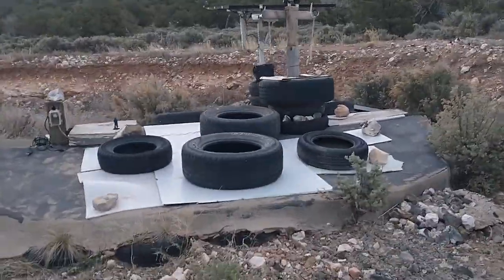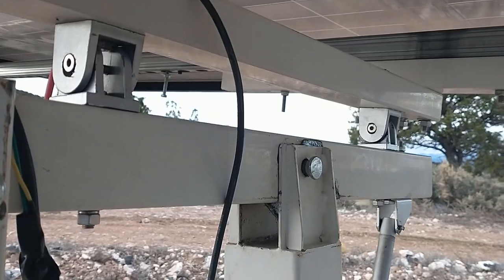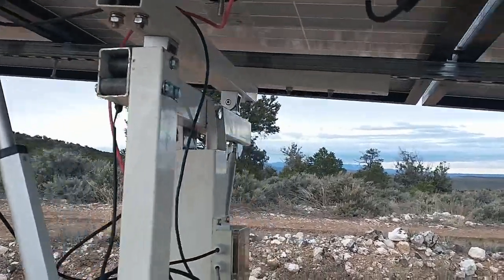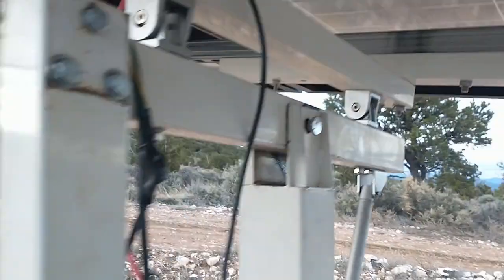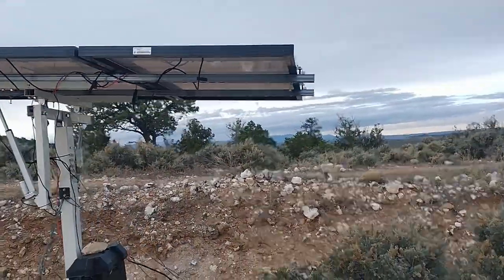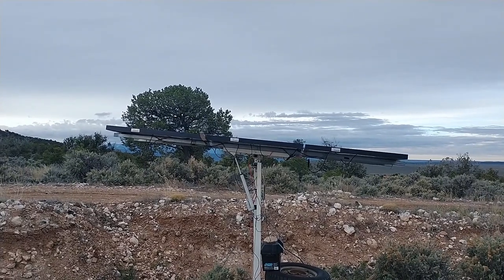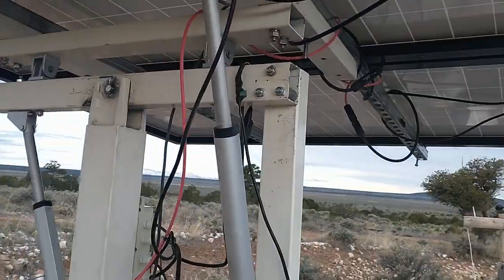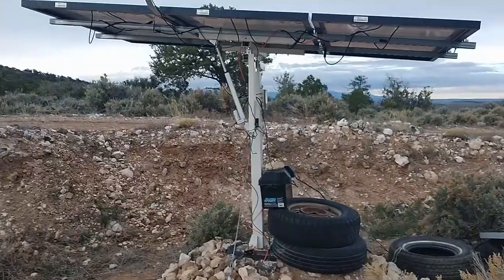Tracker Repair Inspection And Follow-Up